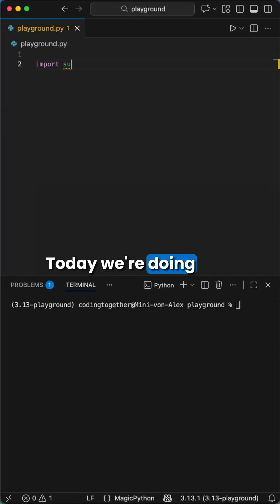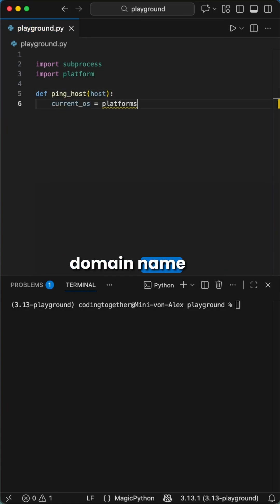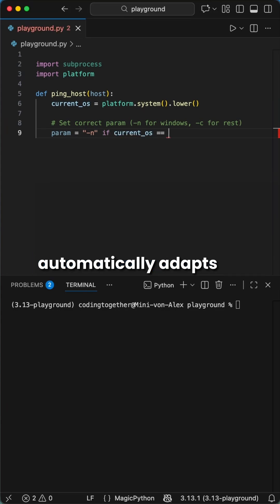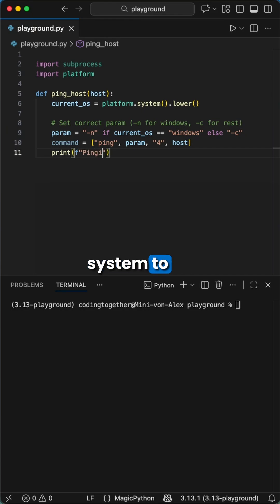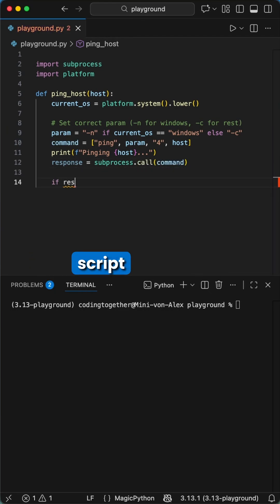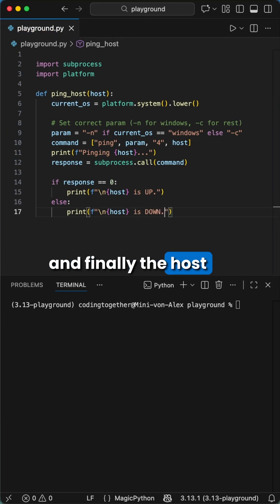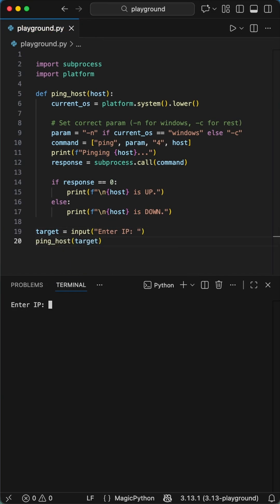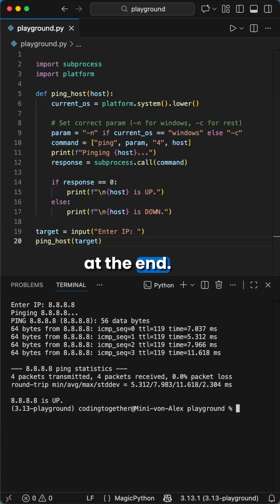Host Ping Script - Python for Beginners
Hey Pythoneers, today we're doing a short "python tutorial" that's great for "python for beginners". We're going to be making a universal "networking" ping "python script" in just a few lines of code to check "server status". The cool part here is that it automatically adapts the command for Windows or Mac by detecting the "operating system" at the beginning using the platform library.